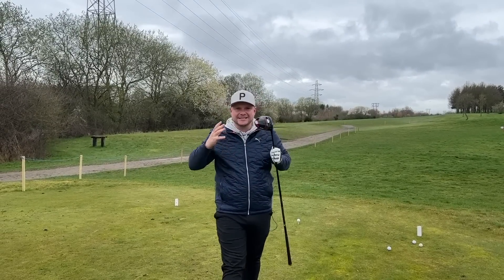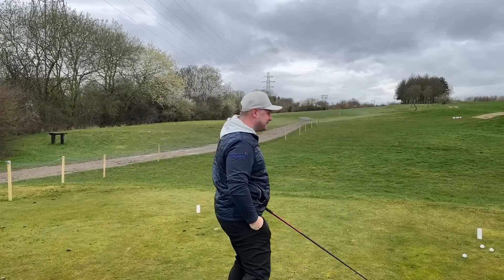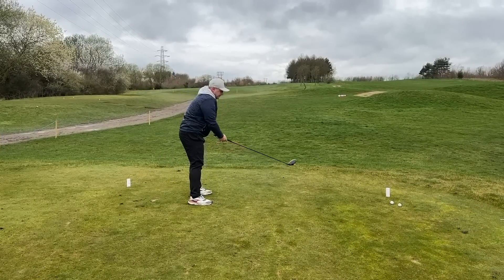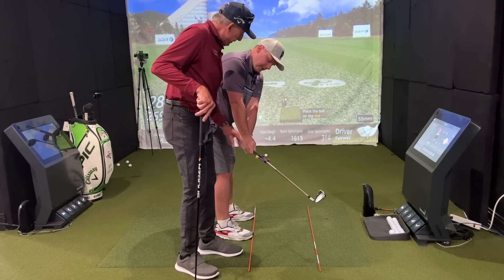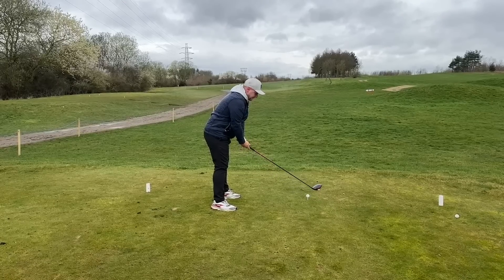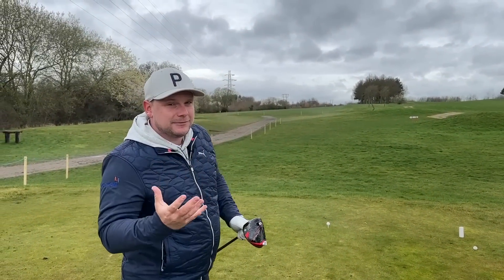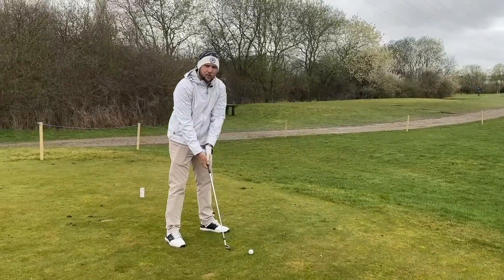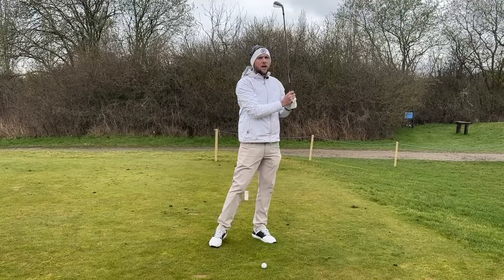DON'T Take The CLUB AWAY LIKE THIS!